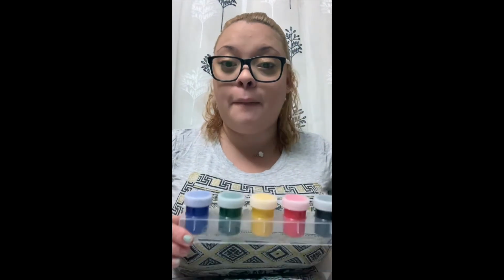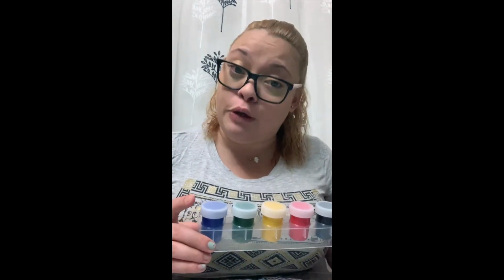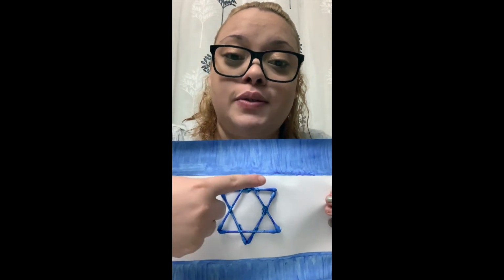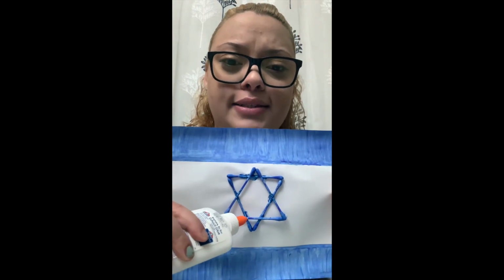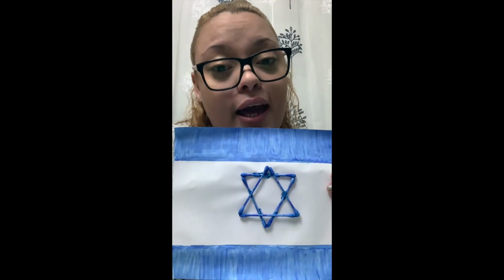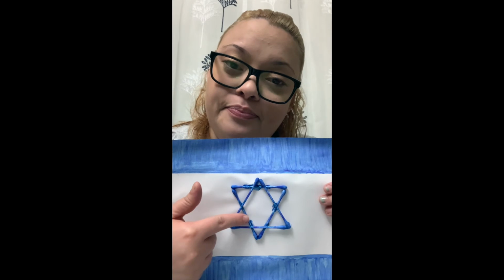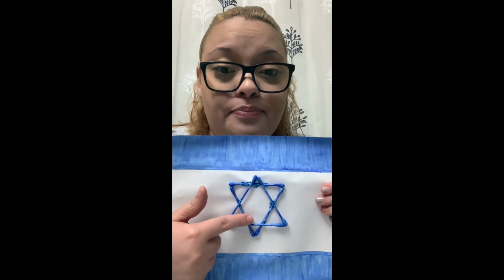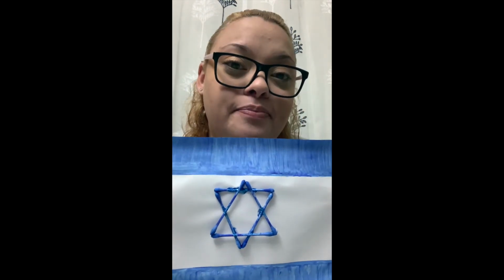Yom Ha'atzmaut Craft with Ms. Lily!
Send in your Arts & Crafts!